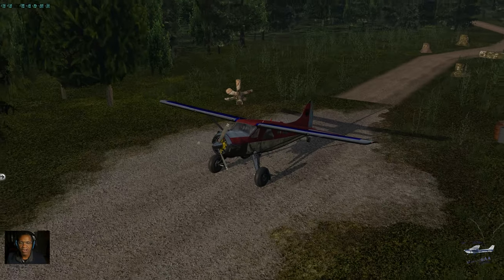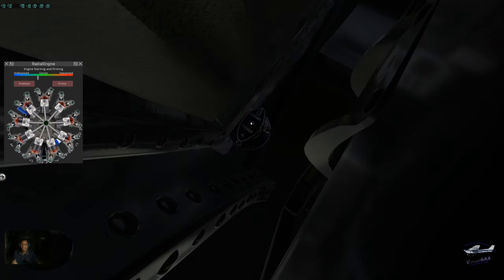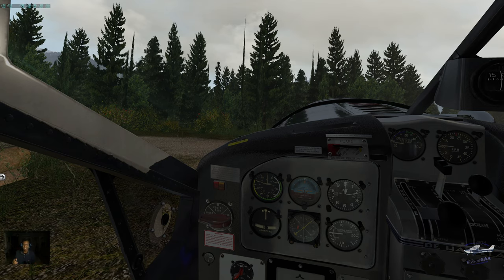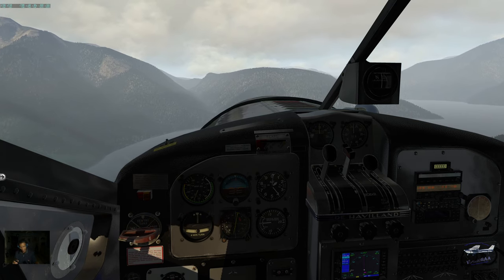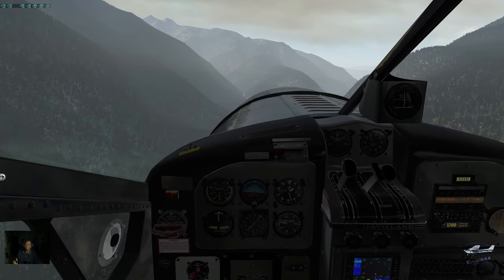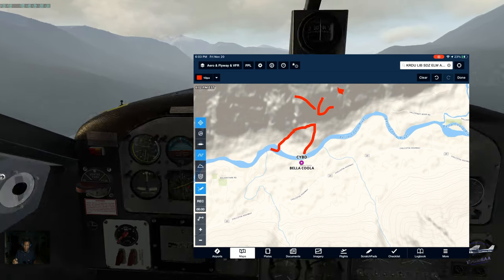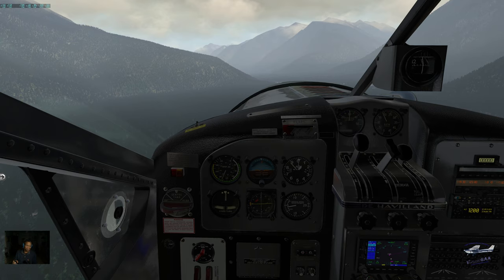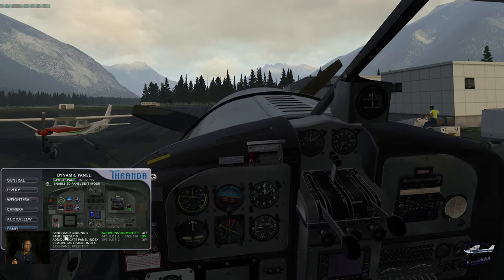X-Plane -Thranda BeaverDHC-2 | Machmell to Bella Coola (CYBD)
Mission: Fly an injured worker from Machmell Fisheries backcountry airport to Bella Coola Airport (CYBD) to catch a flight to Vancouver for urgent medical attention.

This is the full unedited flight. I'll post a link to the edited flight later.